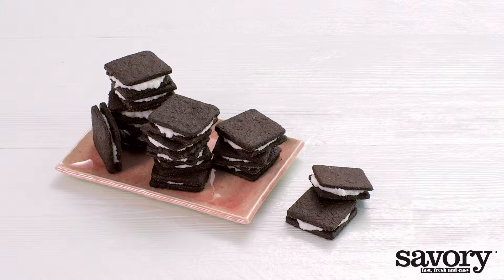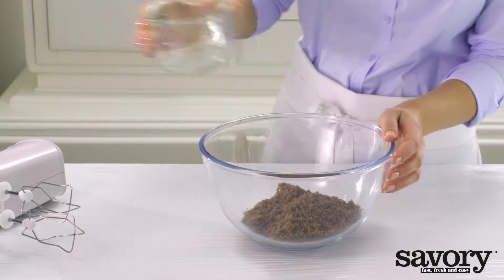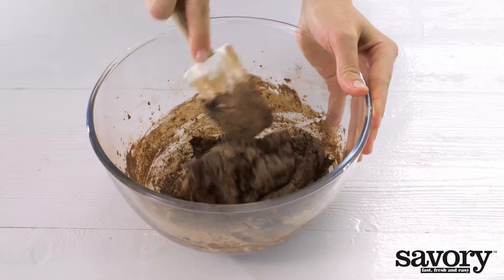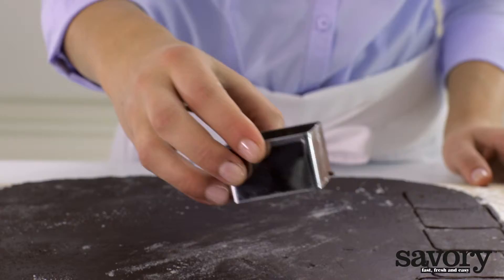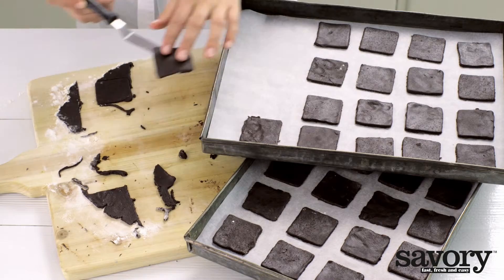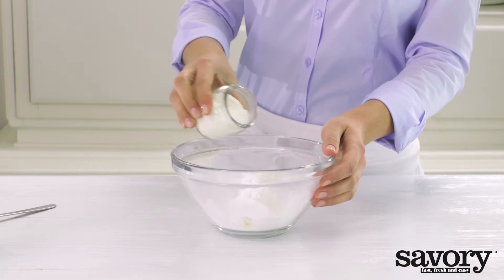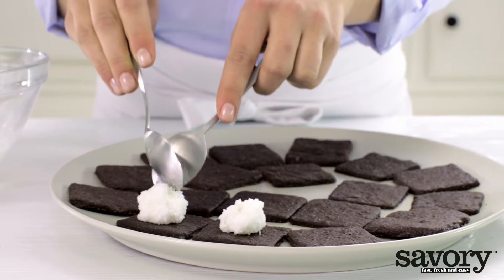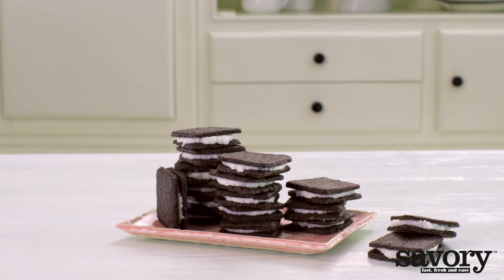Gluten Free Chocolate coconut sandwich cookies – Savory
Are you looking for a way to make gluten free cookies? Don’t look any further and try out these chocolate coconut sandwich cookies. Make a batch in advance and have them throughout the week for dessert at night. Also good for a treat for lunch box.

Ingredients
¼ cup cocoa powder
1 pinch salt
¾ cup almond flour, plus extra for dusting
2 tbsp cornstarch
1 stick butter
1 cup dark brown sugar
1 egg
¼ cup coconut oil, at room temperature
1⁄3 cup confectioners sugar
2 tbsp shredded coconut

Dough
Mix the cocoa powder, salt and almond flour in a bowl. In another bowl, cream the butter and brown sugar with an electric mixer. Add the egg and mix. Then add the dry ingredients and mix until it forms a dough. Wrap the dough in plastic wrap and chill for one hour.

Bake the cookies
Dust a clean work surface with gluten-free flour and roll out the dough into a ¼-inch thick square. Cut out forty cookies. You can also use two pieces of parchment paper to roll out your dough. Place the cookies on a baking tray lined with parchment paper.
Bake for about 15 min. until crisp.

Filling
While the cookies are baking, make the filling: Mix coconut oil, confectioner’s sugar, and shredded coconut until creamy. Drop about a tablespoon of filling on half of the cookies and then top with remaining cookies. Press gently so that the filling is visible along the edges. And that’s all it takes to make a delicious, Savory treat!